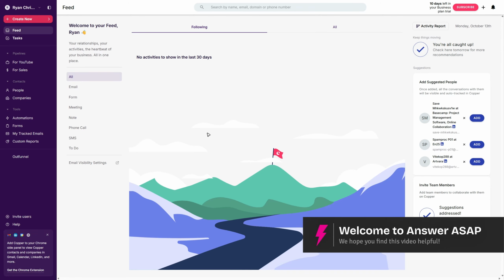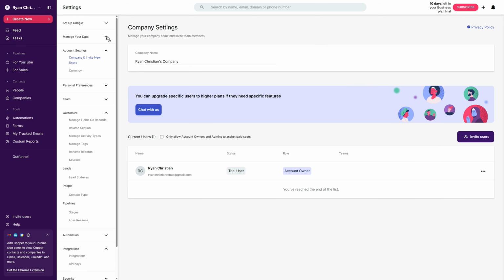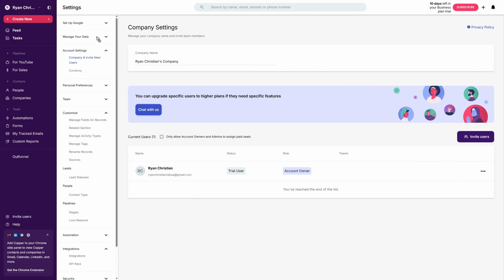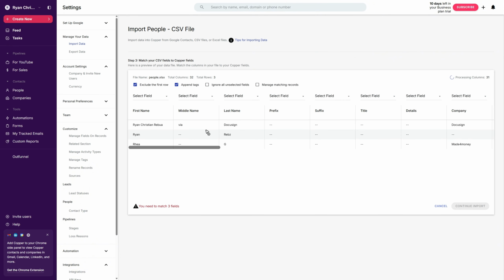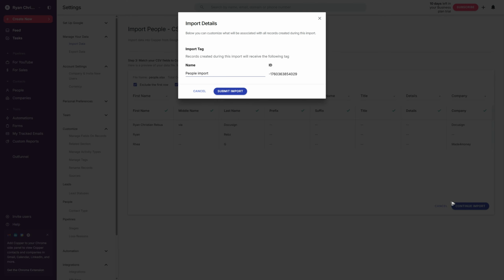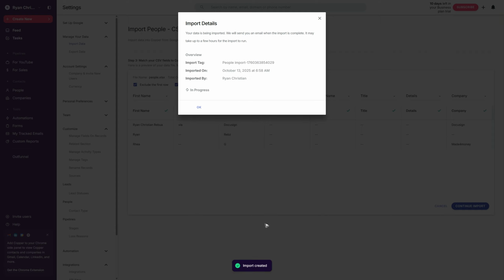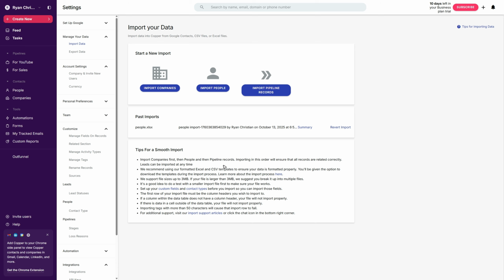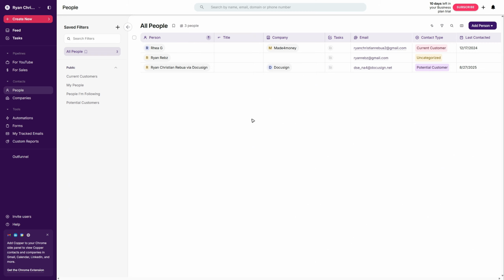How to IMPORT PEOPLE from CSV in Copper CRM (Step by Step)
Learn how to import people from a CSV into Copper CRM with clean mapping and dedupe checks. Please consider liking the video and letting us know if you have any comments, ideas or questions, we really appreciate any feedback! We have plenty of other tutorials on our channel so come and see if we can help you with anything else :)